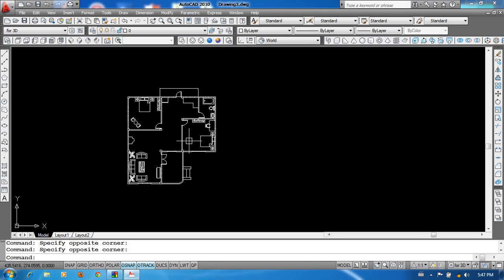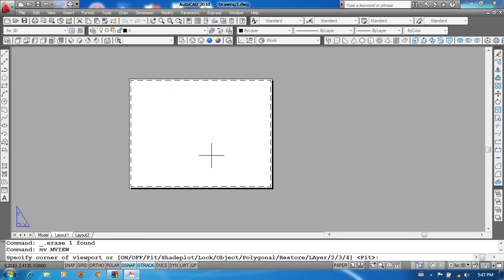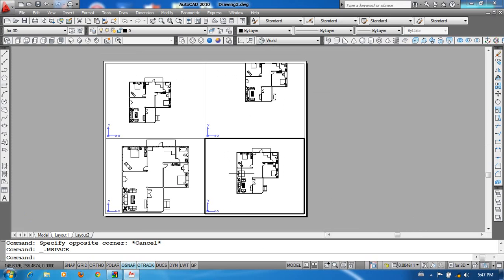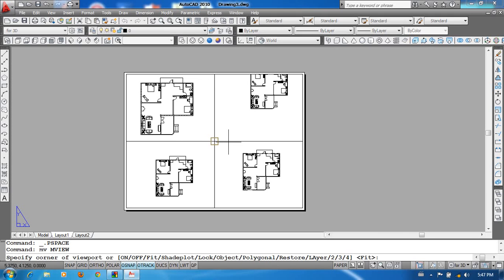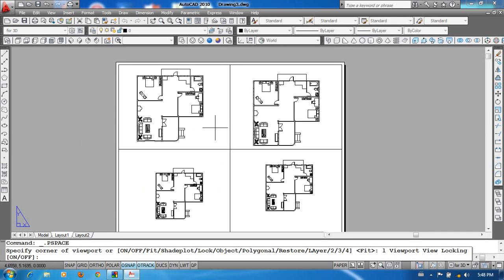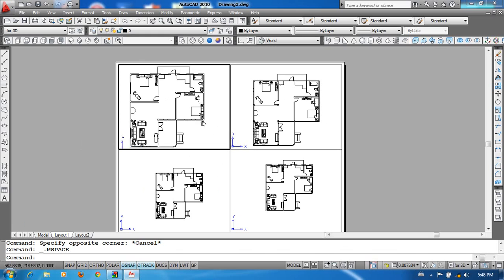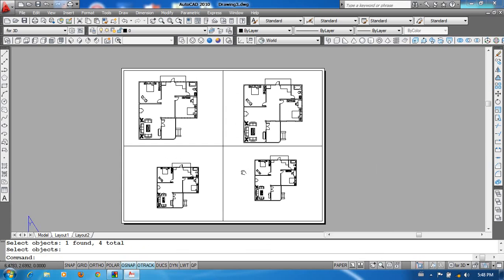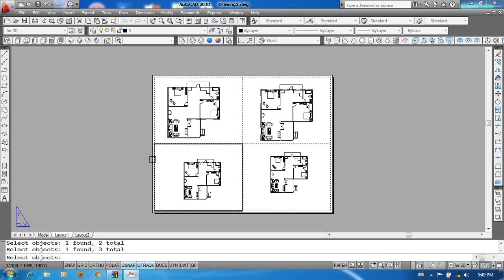18 AutoCAD 2010 သင္ခန္းစာ Lectured by Ko Tun Tun Aung and Uploaded by Ashin Nandisara Natmauk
အရွင္နႏၵိသာရ နတ္ေမာက္ Ph. 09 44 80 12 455 / 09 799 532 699
ကိုထြန္းထြန္းေအာင္ Ph. 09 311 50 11 / 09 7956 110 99